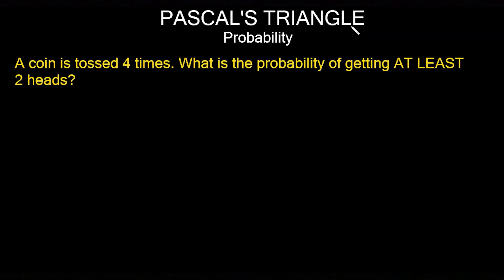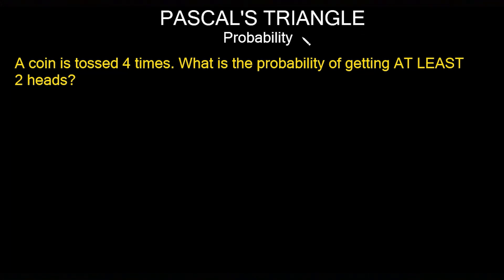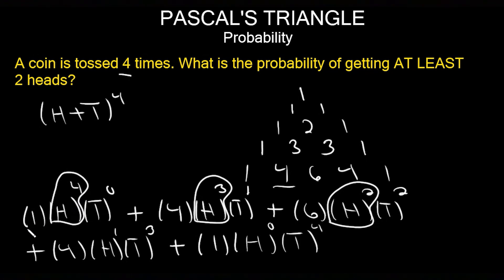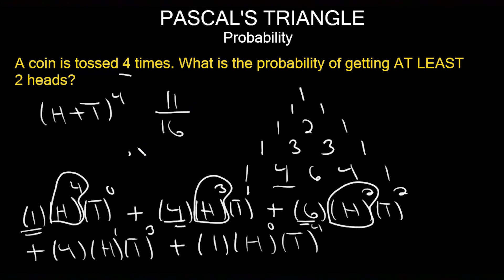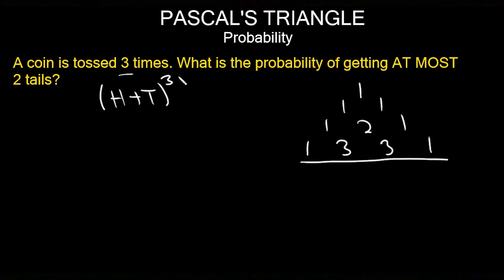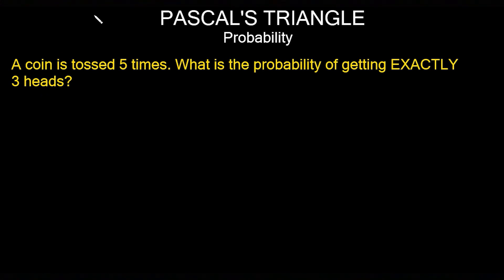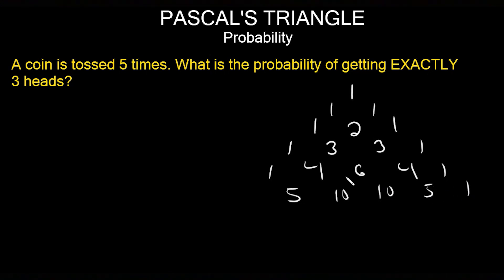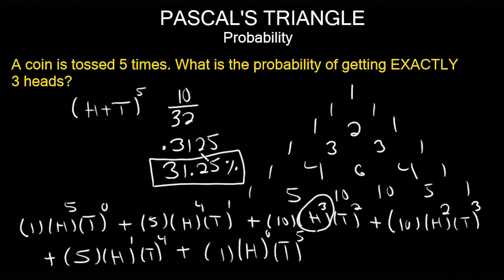Probability Coin Toss Problems - Pascal's Triangle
This video shows how to use Pascal's Triangle for coin toss probability problems.